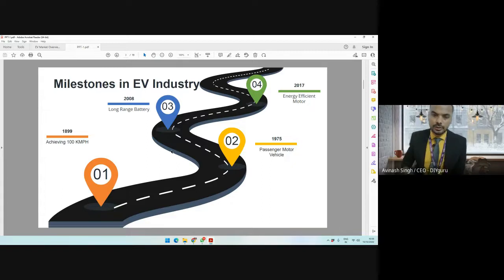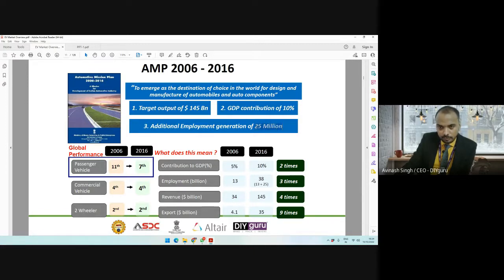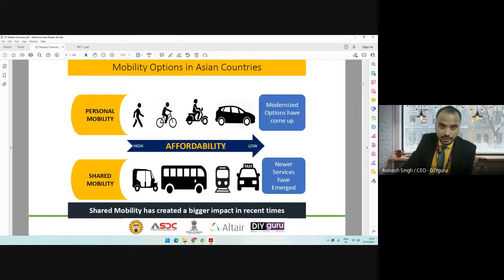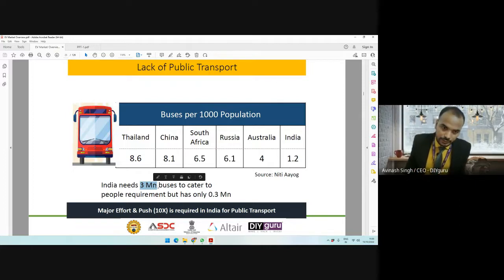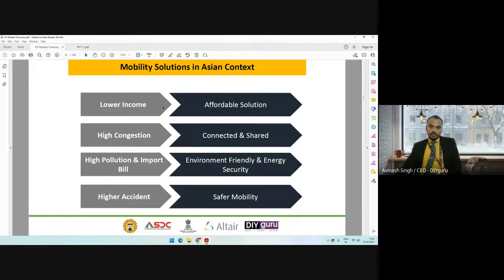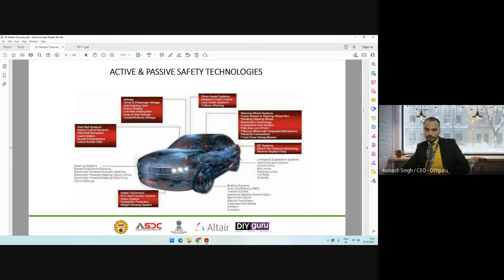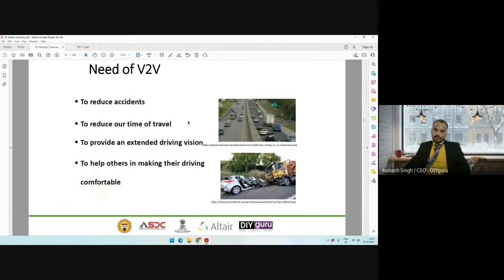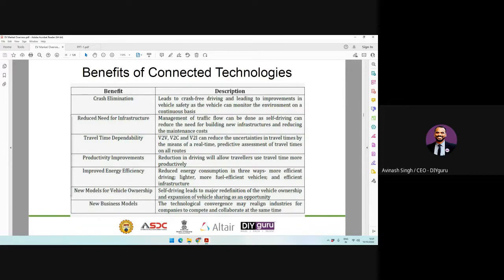Electric Vehicles (EV) Milestones & Opportunities | EV Indian & Global Market | E-Mobility Evolution